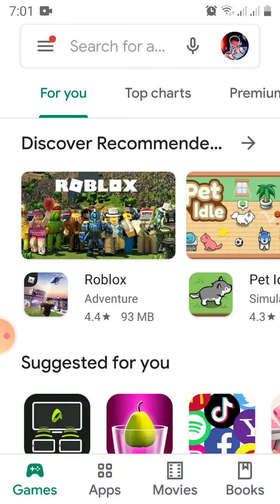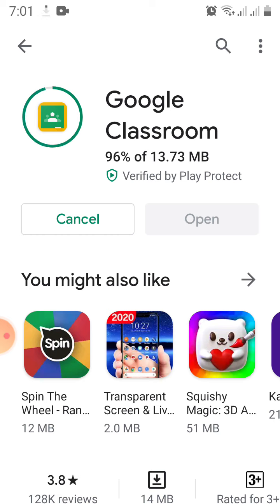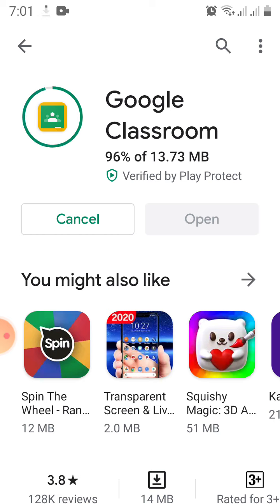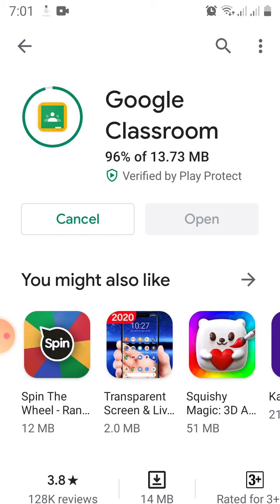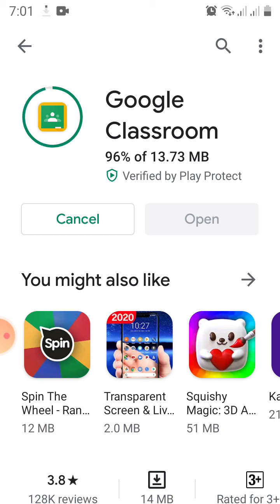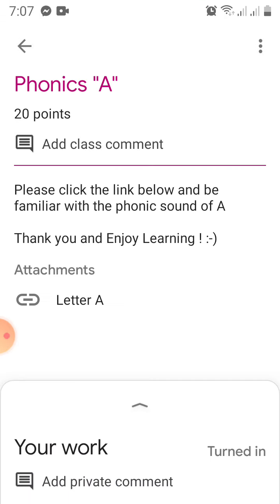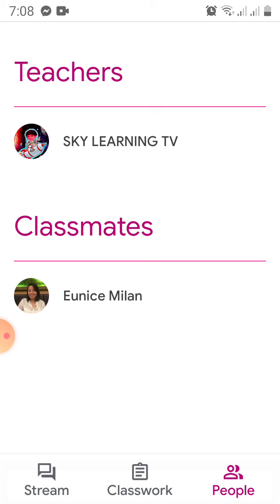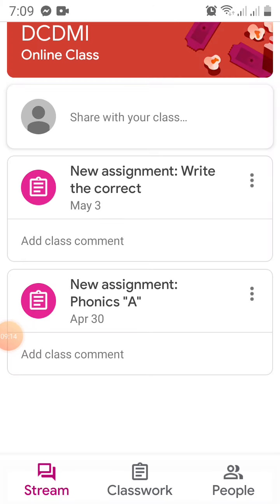GOOGLE CLASSROOM FOR MOBILE PHONE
This is a basic video walkthrough on how to use the GOOGLE CLASSROOM for mobile phones.